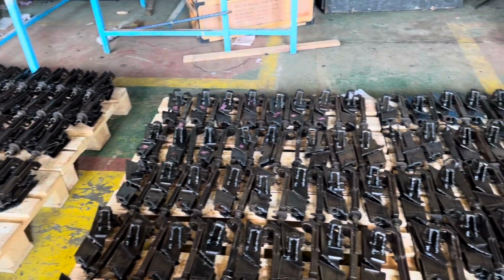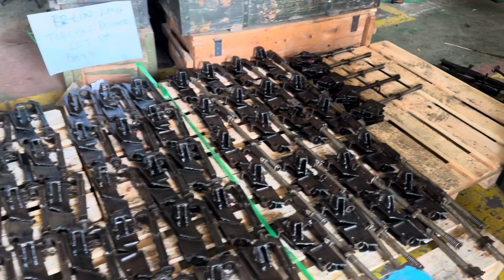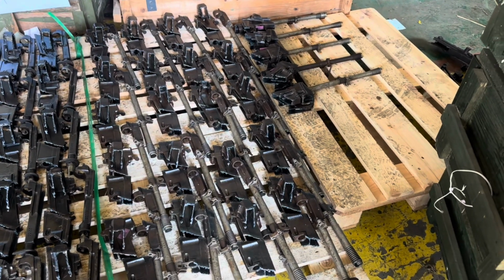New video with footage from African warehouses and deactivation of machine gun receivers.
New video with footage from African warehouses and deactivation of machine gun receivers. We also show a variety of firearms which are in stock.